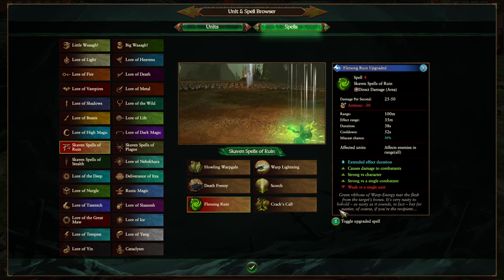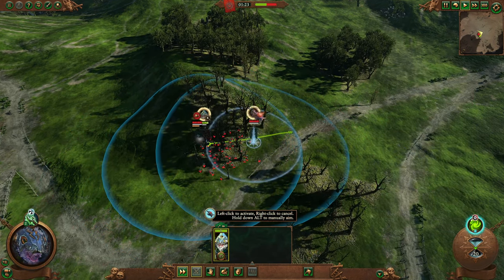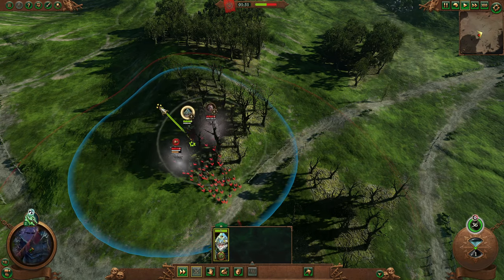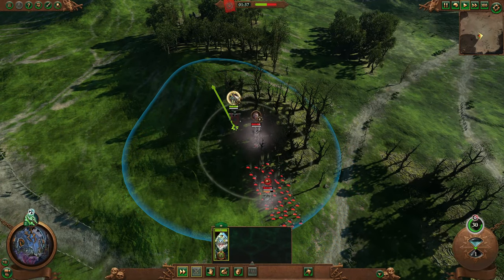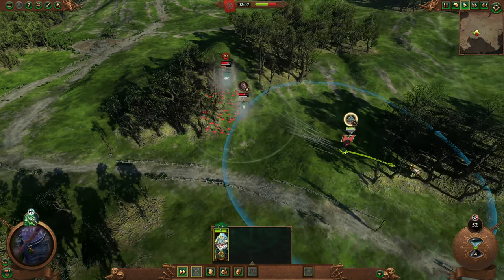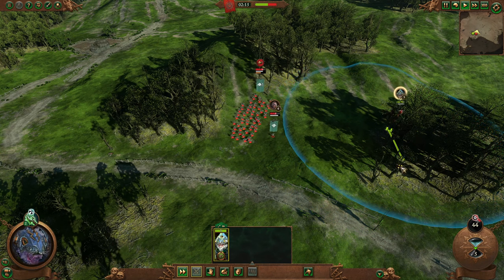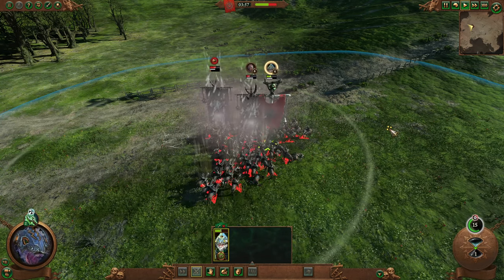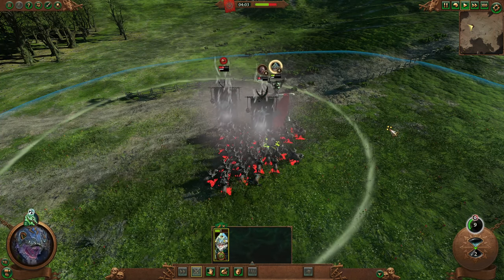Final Transmutation 2.0